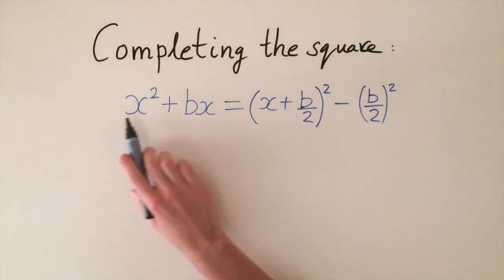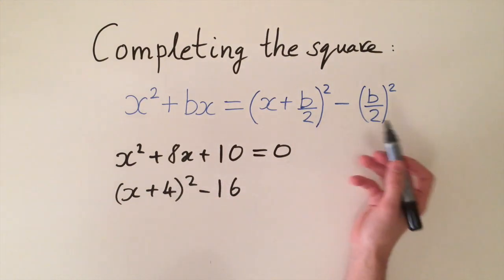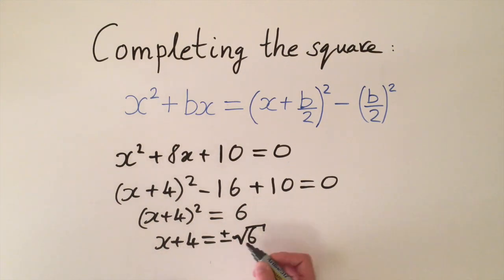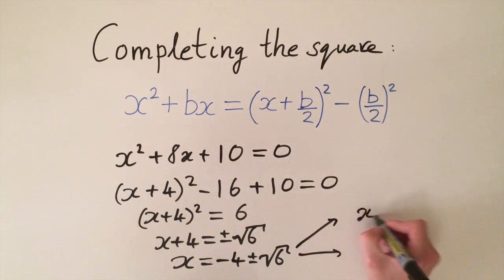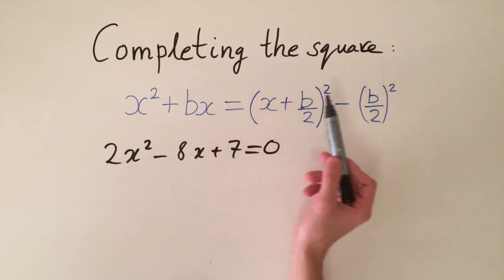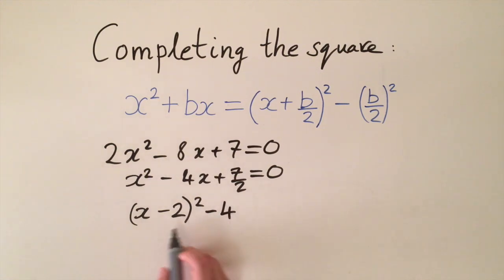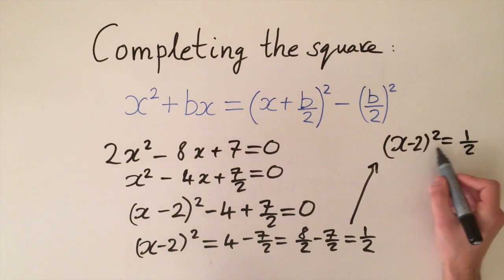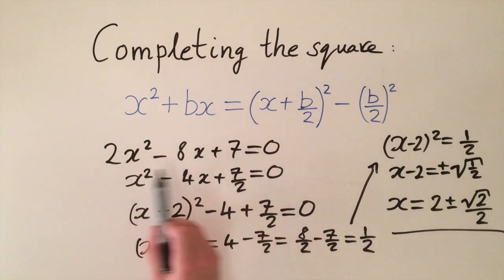Solving quadratic equations by completing the square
Here we look at a method of solving quadratic equations which involves completing the square. This is a really powerful tool and is often the fastest way to solve a quadratic equation.